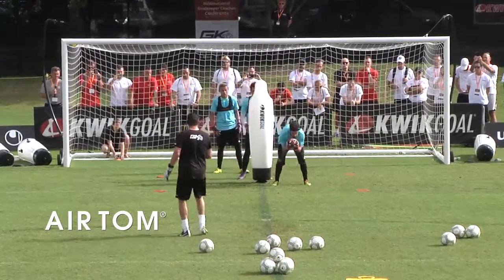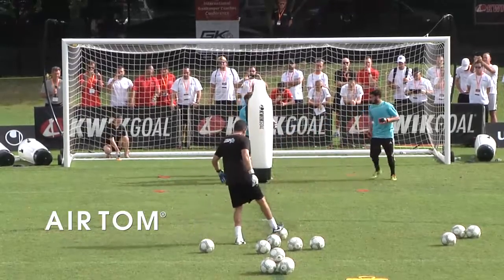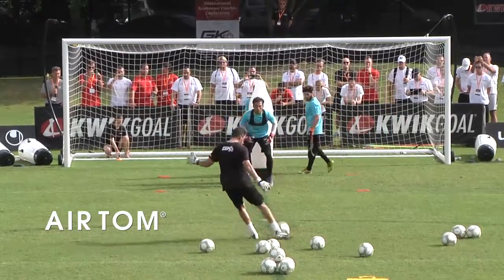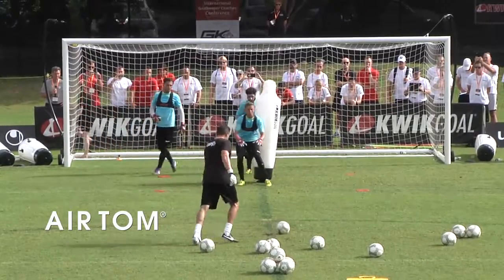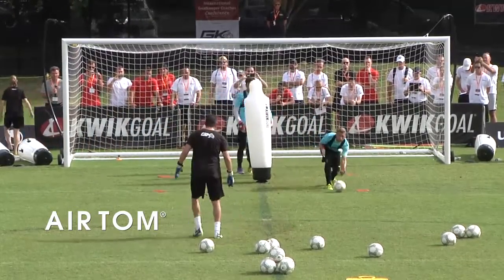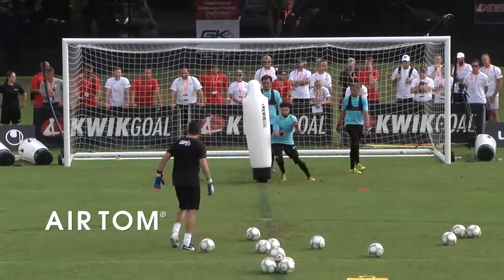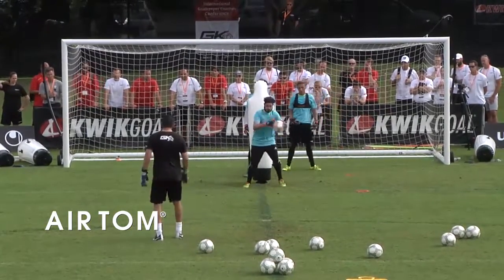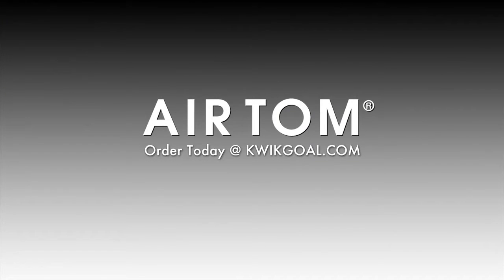AirTOM Demo Video from IGCC2016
See Air Tom in motion with this short product demo featuring Phil Wheddon of KG One Goalkeeping.